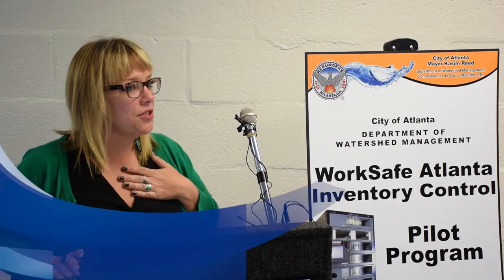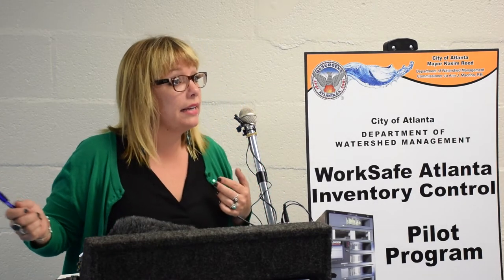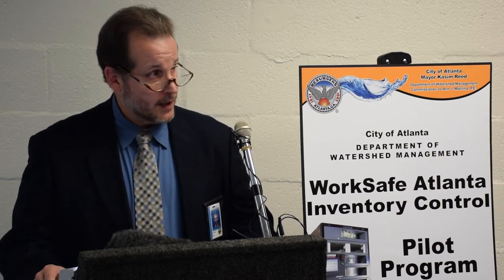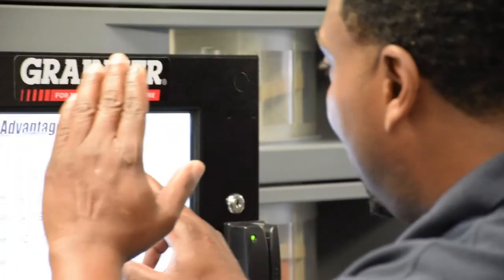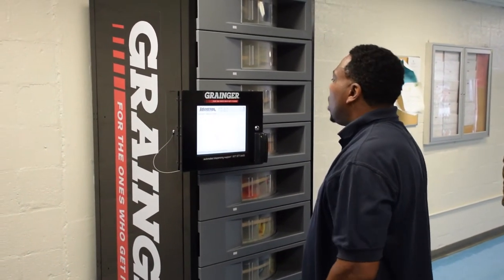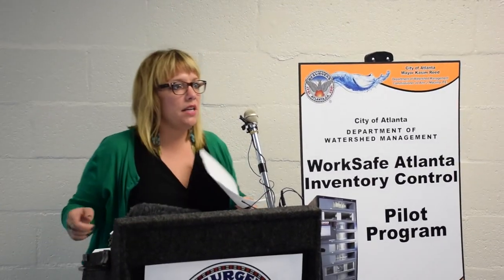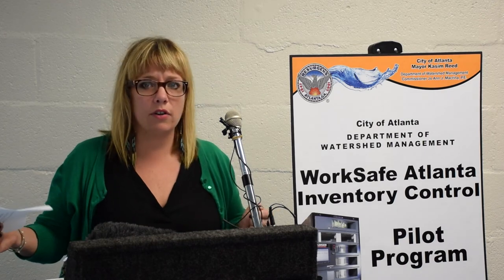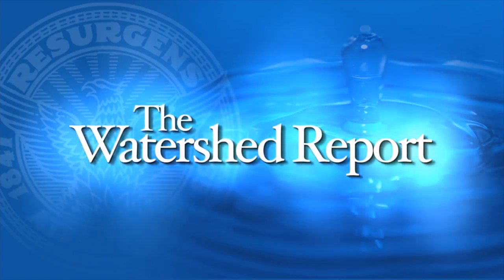Personal Protection Equipment PPE Vending Machine Press Conference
Michael Hill, DWM Director, Office of Safety, Security and Emergency Management, provides an overview of vending machine pilot program and a demonstration. Tracy Thornhill  with the American Federation of State, County and Municipal Employees explains how the new PPE vending machines will aid workers, especially field crew members, obtain the necessary safety equipment to perform their jobs effectively.